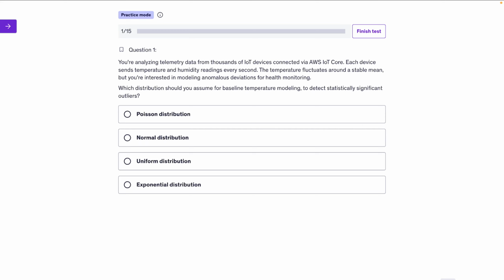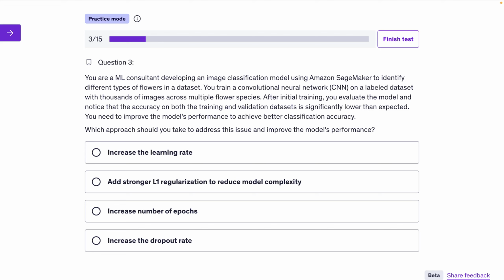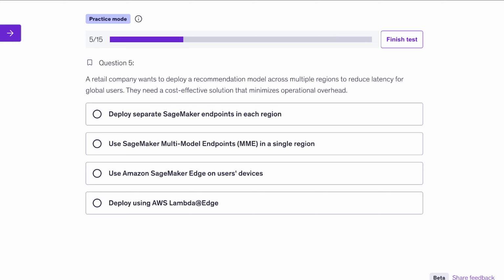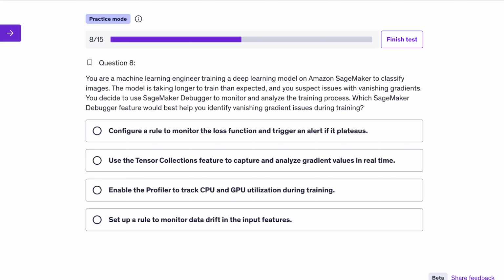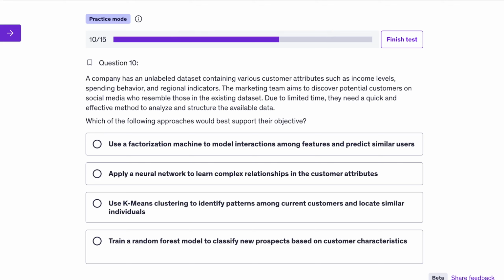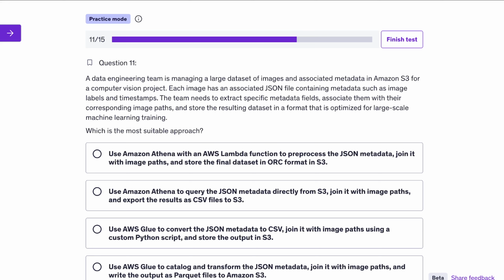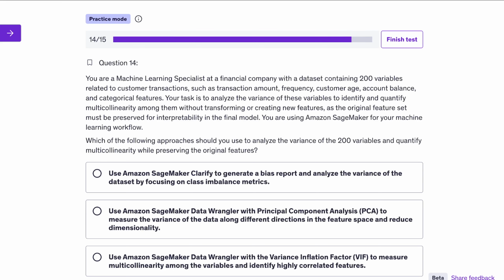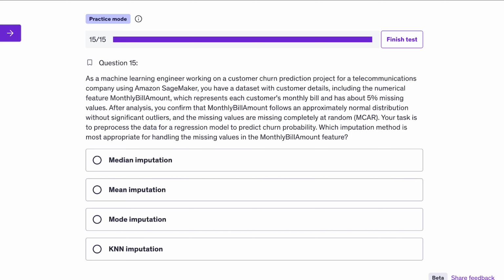AWS ML Specialty 2025 Practise exam questions (MLS-C01) + Coupon for free full practise exam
In this video, I share 15 sample test questions for the AWS Machine Learning Specialty exam.

The complete practice exam covers important topics like SageMaker Canvas and SageMaker Data Wrangler, which are often overlooked in other practice exams.

00:51 Question 1
02:42 Question 2
05:02 Question 3
07:27 Question 4
11:00 Question 5
12:53 Question 6
15:09 Question 7
16:17 Question 8
18:14 Question 9
21:46 Question 10
24:20 Question 11
27:38 Question 12
28:49 Question 13
32:12 Question 14
35:44 Question 15